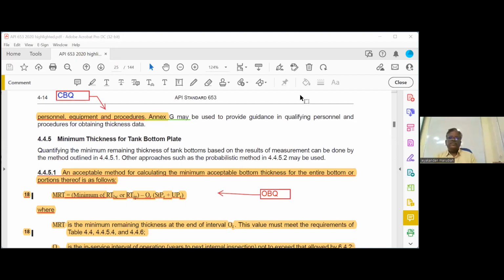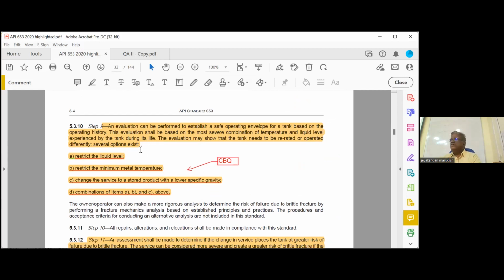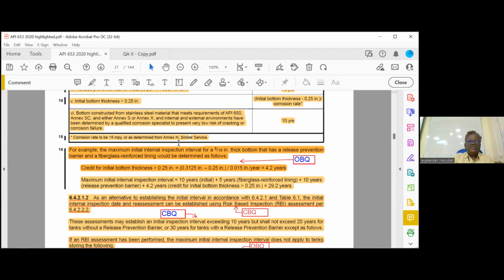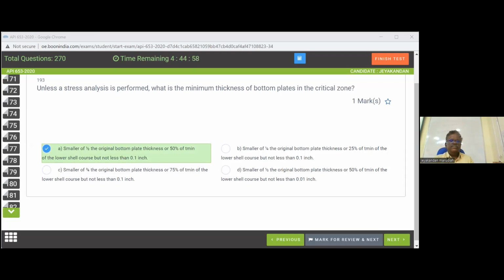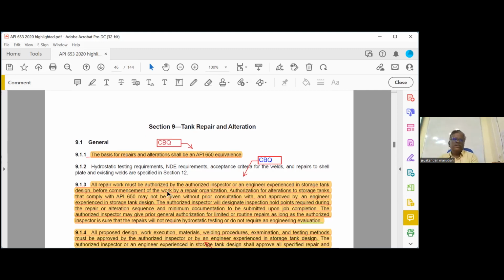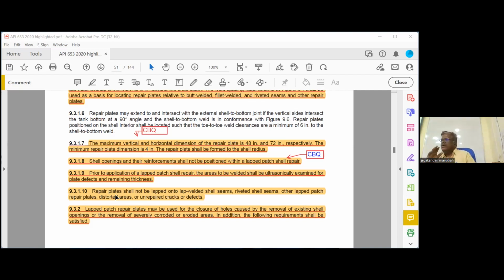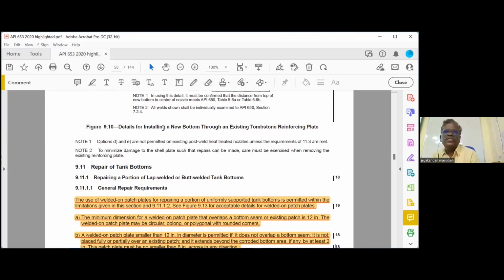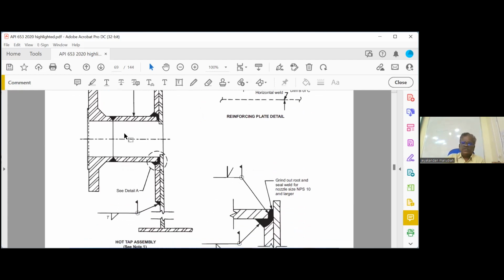API 653 Coaching Part 7/23